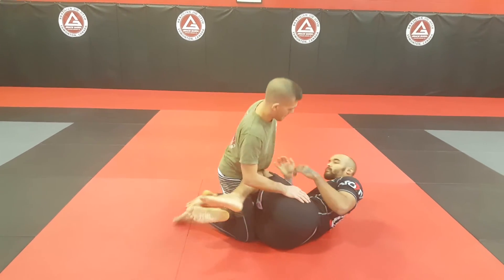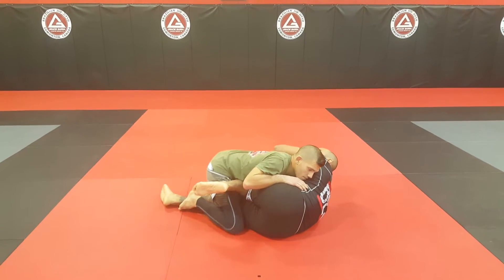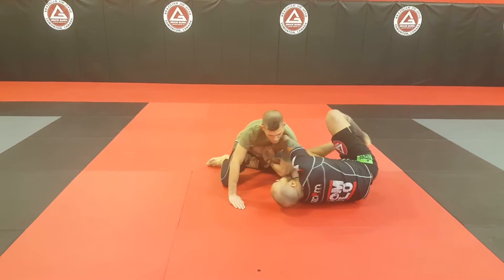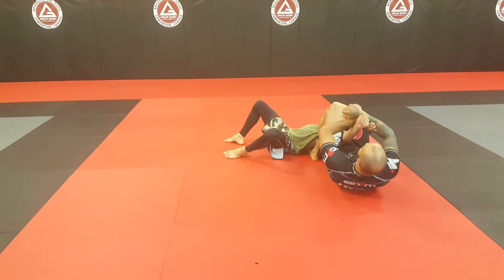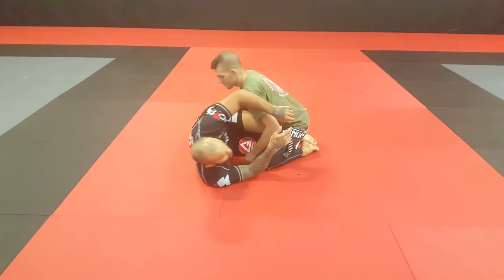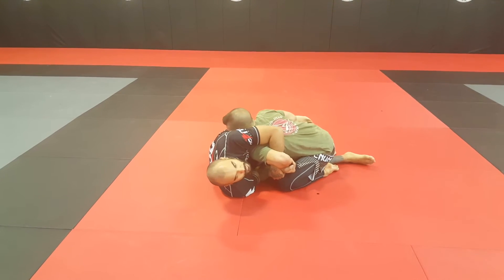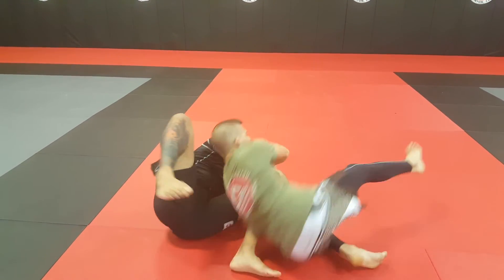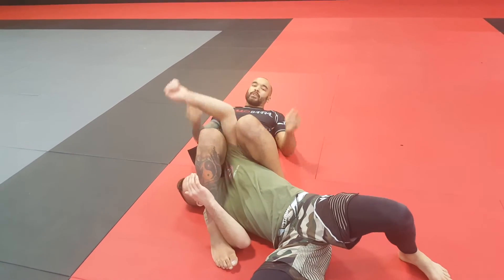Weekly Game Hack - December 12th, 2016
In this installment of The Weekly Game Hack, we welcome Gracie Barra Edmonton's Purple Belt murderer - Chadwick Roland.
Chad shows us a quick and dirty way to hit a super tight armbar transition from bottom using the figure four grip.
Try this one out!!